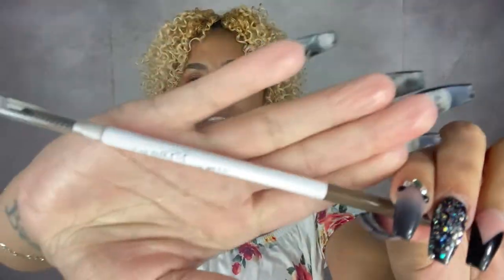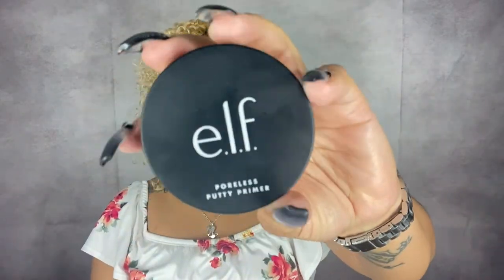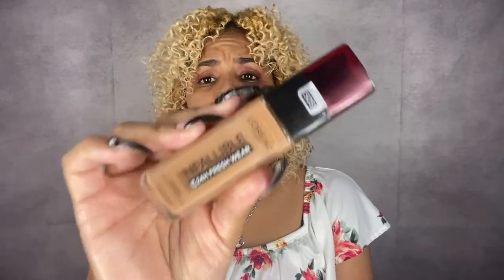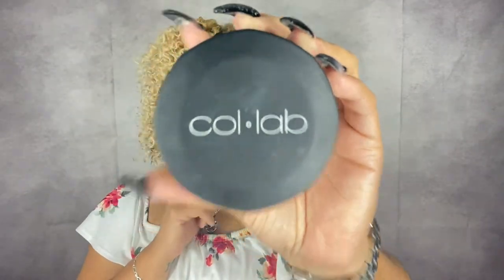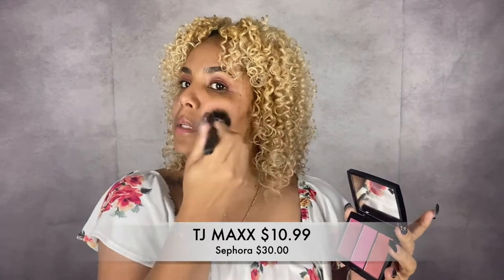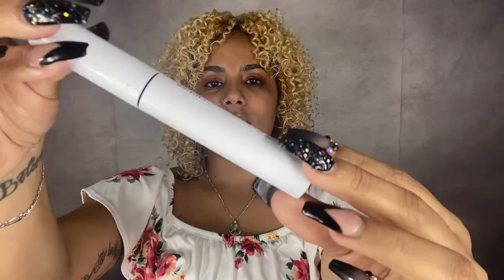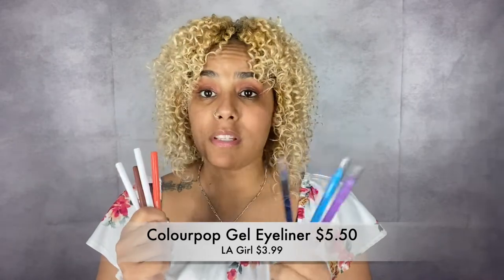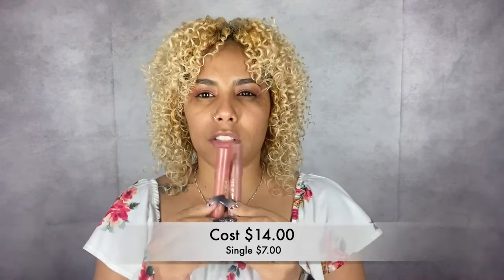MOST USED MAKEUP OF 2019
His guys and welcome back,

This is my first video of 2020 and Im so excited to continue to learn about makeup and share what I know with the rest of you.

Xoxo,
     Jojo

*About me?
Im 25yrs old lol (more but age is just a number) The ring on my finger? Yes, I'm happily married, I's also mom of 3. Moved to Florida after living in Dominican Republic for 20 years (Proud Dominican). I stated my curly hair journey about 8 months ago and I'm loving it. I would love to help others to take the first step to this healthy hair journey. I work full time, love doing my makeup, mixing colors its like being an artist I fully understand that I'm not a makeup artist neither pretend to be but the same way that I have learned I would love to be able to inspire others to do the same.
I love dancing and on my free time I watch movies or catch up to my shows. My family is my everything, we enjoy doing outdoor activities specially going to the beach.

*Why is my instagram different than my youtube?
I had this youtube account for a long time, once I started to upload my videos I changed my name too many times trying to figure out how can I have my name all together without the last name part being filled in (didnt work very well lol) now I have to wait unti I can have it as same as my instagram.

*Why the name "Jojo's Corner"?
My husband came up with name because all my hair products were on a shelve very organized but on a corner of our room that he used to called "Joemmy's Corner" lol and once I started making videos I moved the shelve and do my videos in a corner of my room that's why its called "Jojo's Corner".